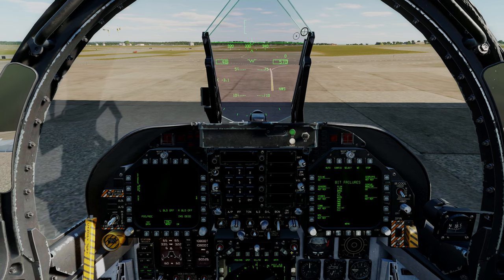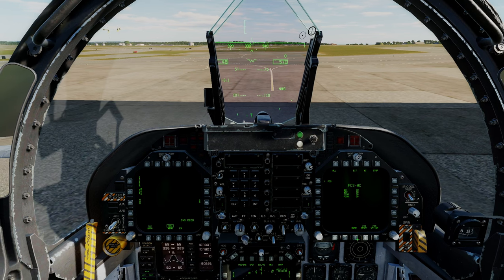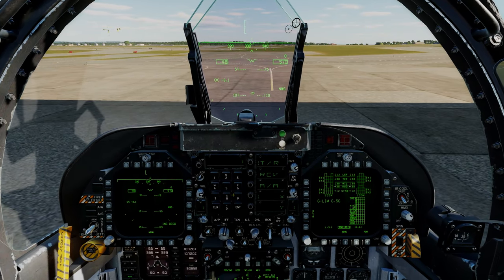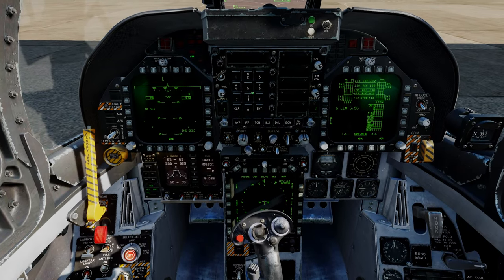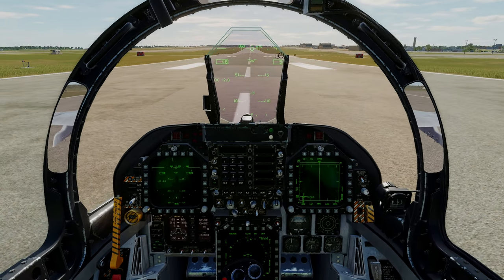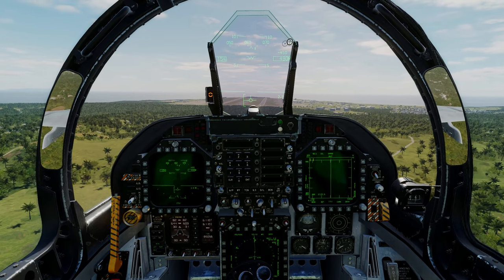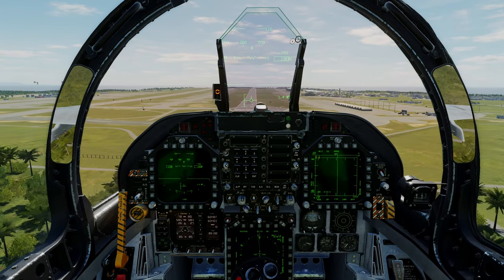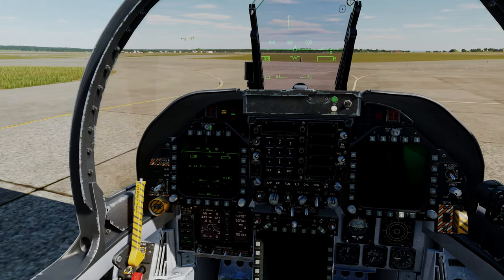Long Time New Video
Just a Video to catch up what I've been up to.  Start up of the F-18 with a fight to a touch and go practice.  Ran into an alarm that I attempt to figure out.